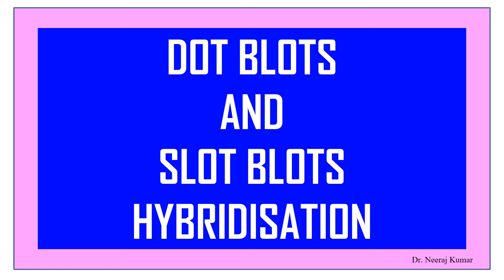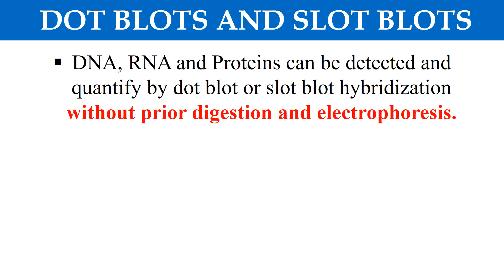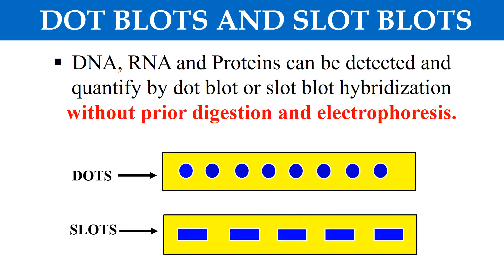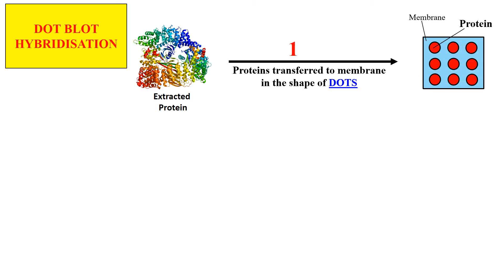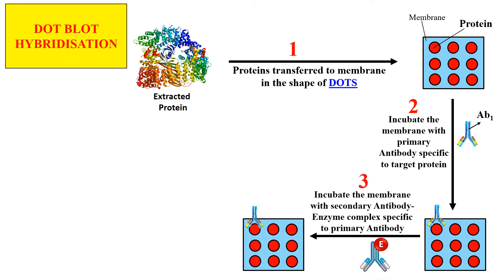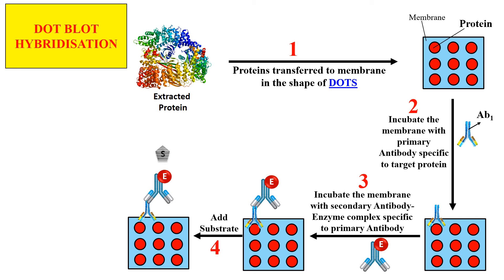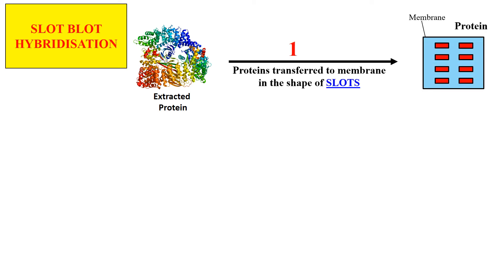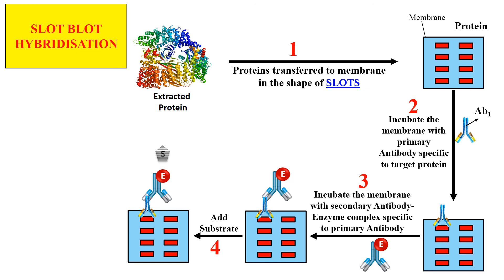Dot blot and slot blot hybridization technique (Animation)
In this video you will learn about dot blot and slot blot hybridization technique.